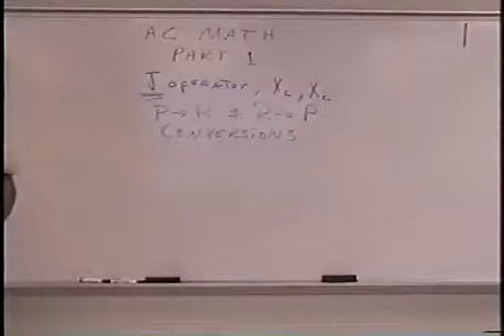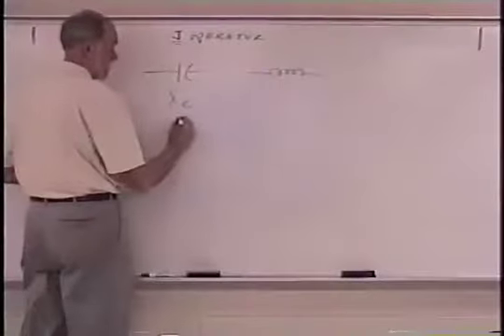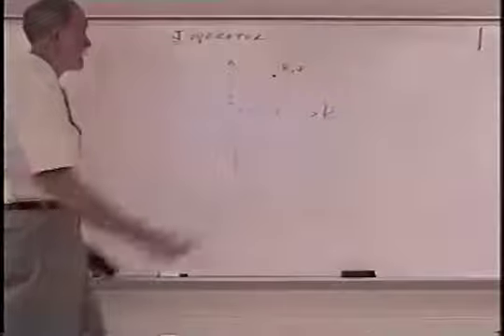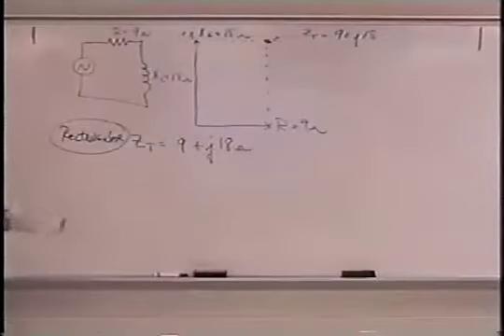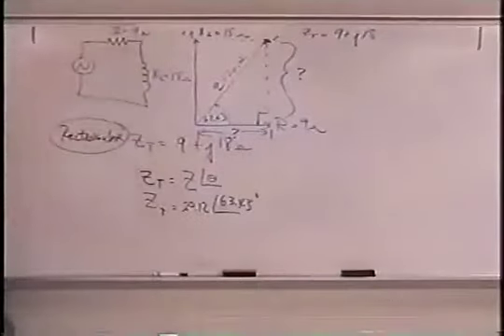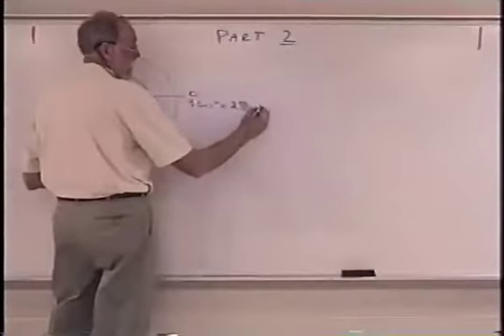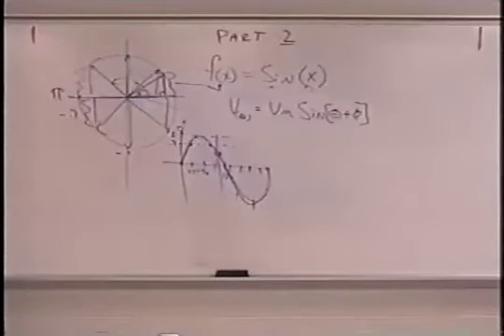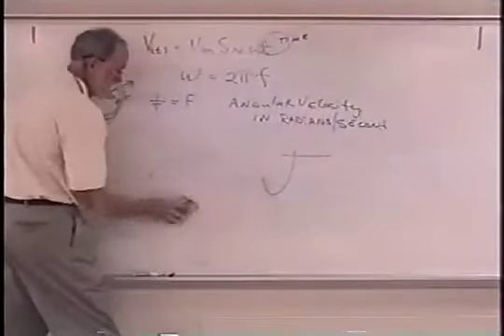AC Math Part 1